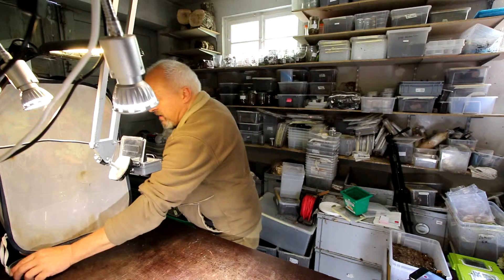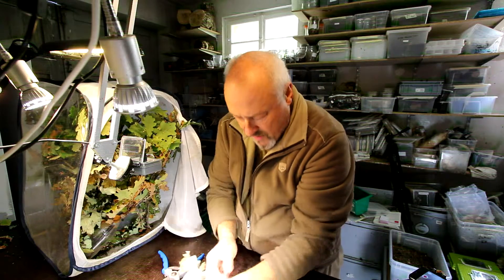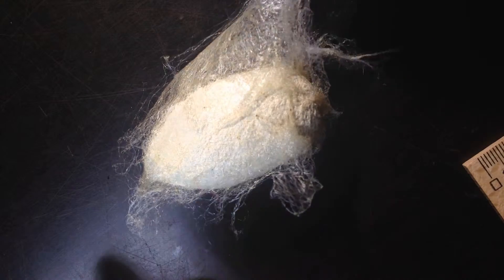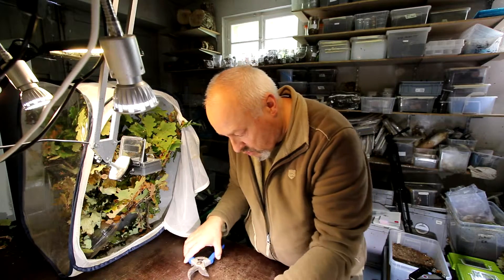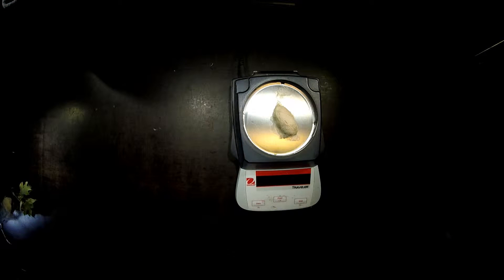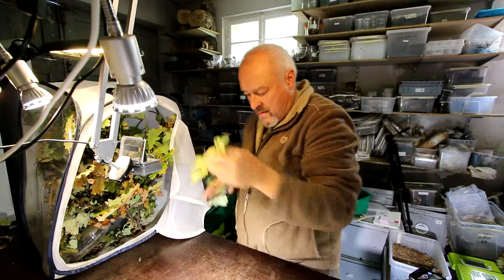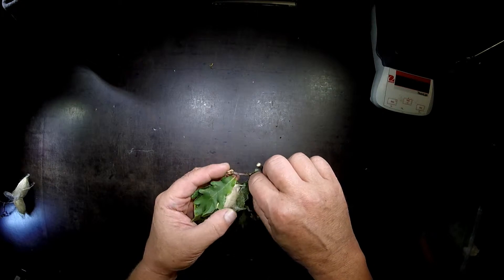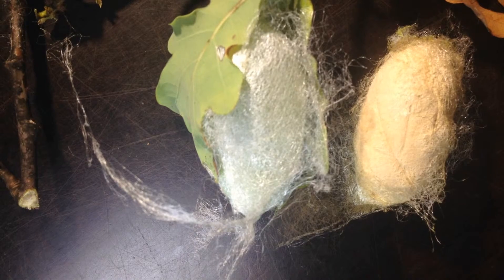Antheraea perny - The Tussah silk cocoons are finished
45 days after hatching, all six caterpillars have finished their cocoons.
Now we have to bring them outdoors and wait till next spring.